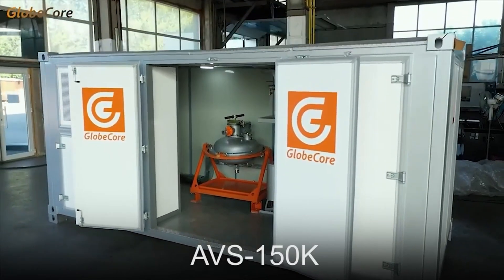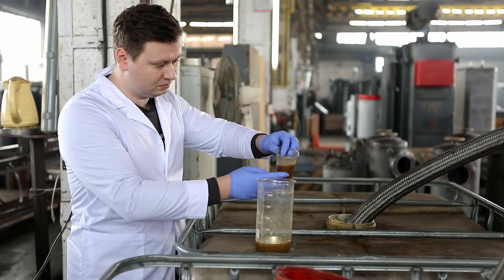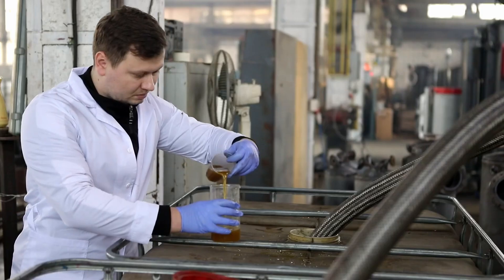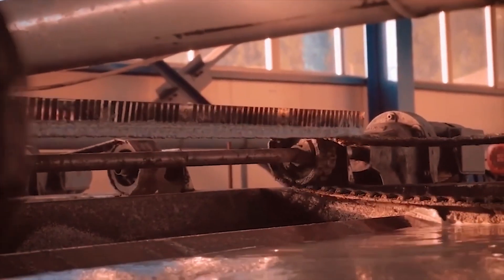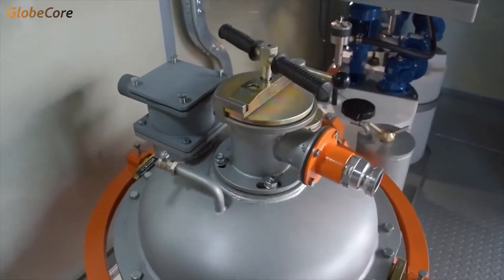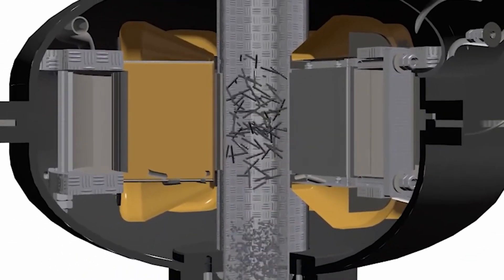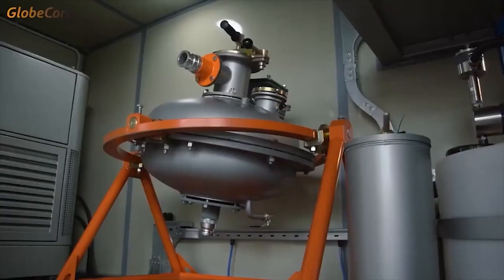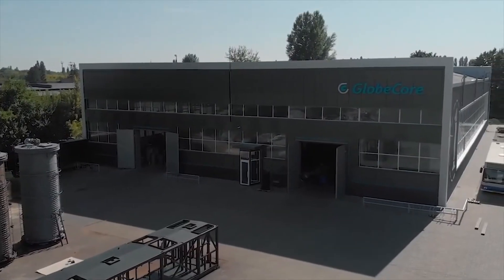Hexavalent Chromium Removal from Water and Wastewater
More details In this video, we consider the hexavalent chromium removal from water and wastewater.

Explore the groundbreaking operation of GlobeCore's AVS-150K mobile wastewater treatment complex, capable of treating heavy metals, arsenic, and more at 18m³/hr. This episode focuses on treating electroplating wastewater with dangerous hexavalent chromium. Learn how our chemical-based treatment method effectively converts chromium into non-toxic forms, showcased through our energy-efficient AVS-150 vortex layer device. Witness how treated water meets safety standards, ready for recycling or discharge.